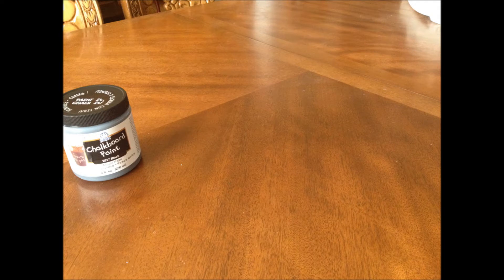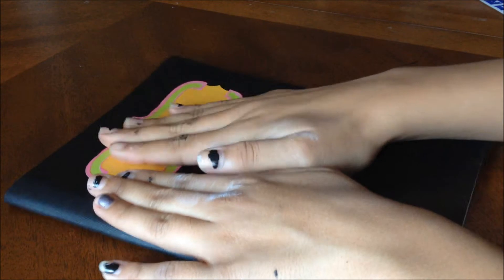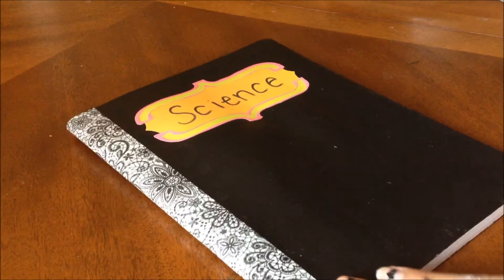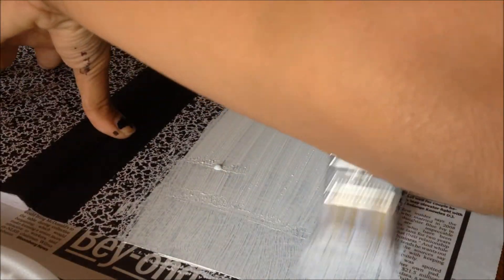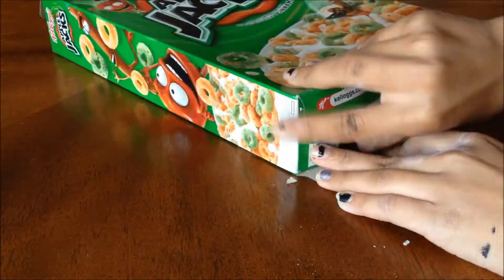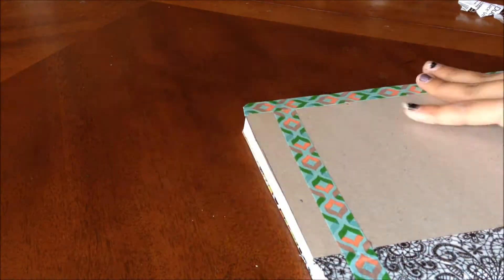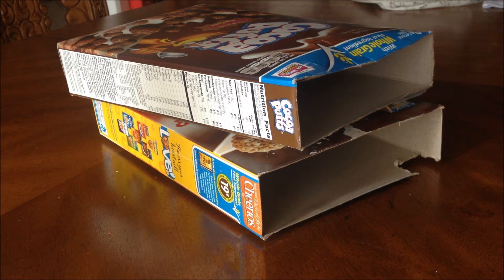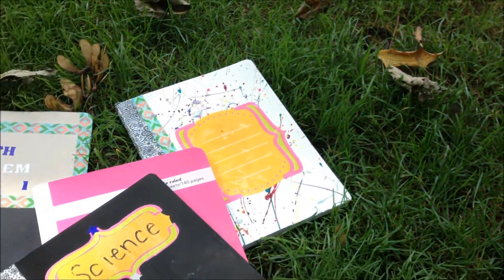Back to School DIY Supplies Organization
Here are some of my favorite DIY notebook ideas!! XOXO